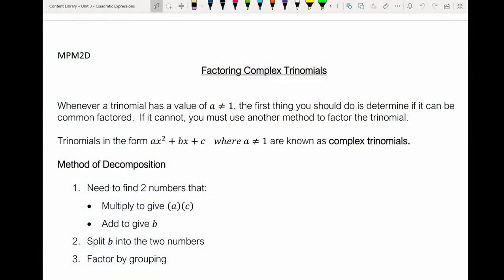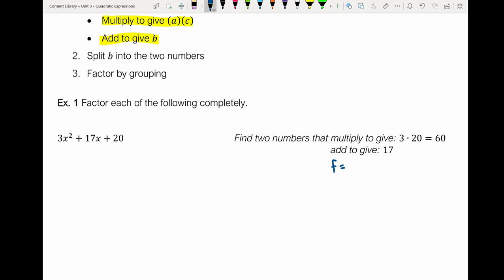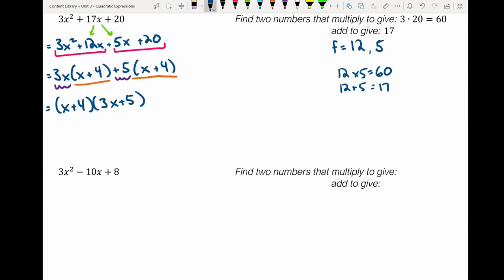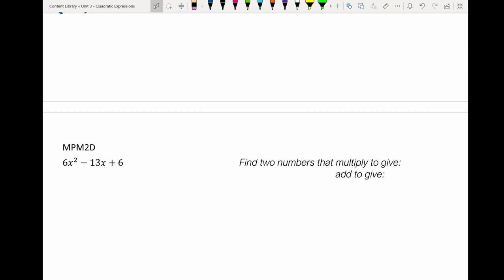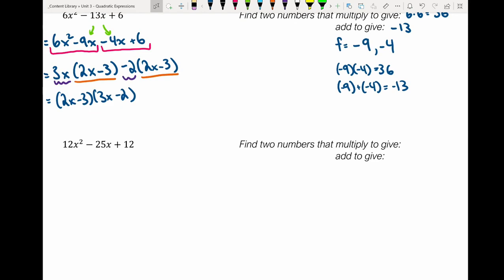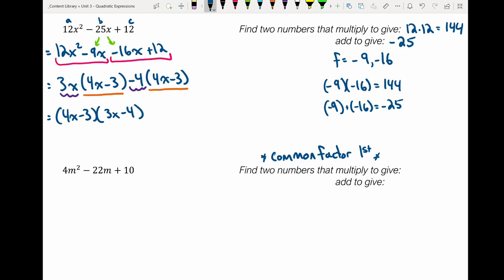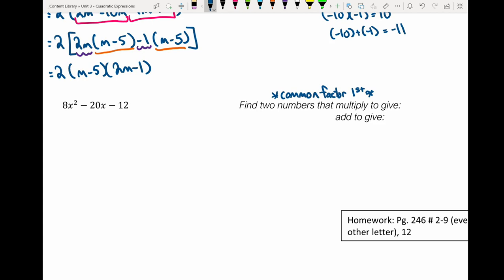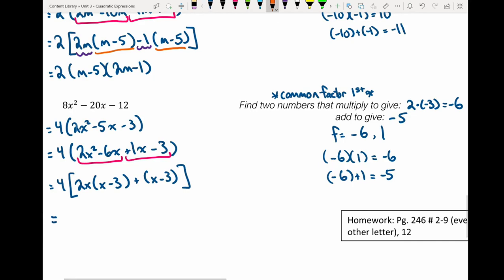3.7 Factoring Complex Trinomials